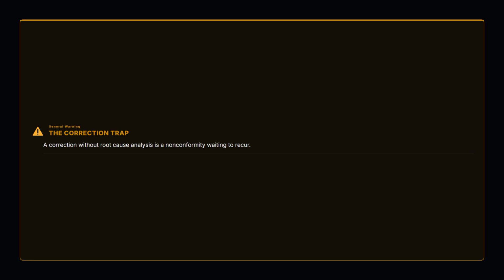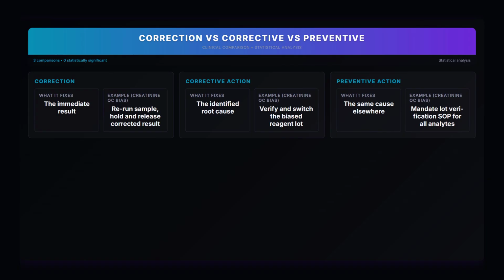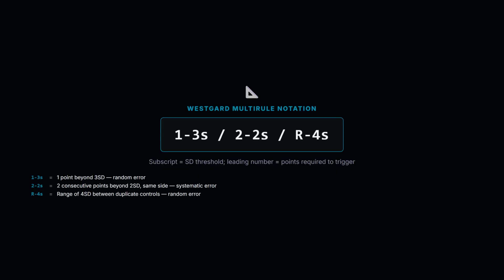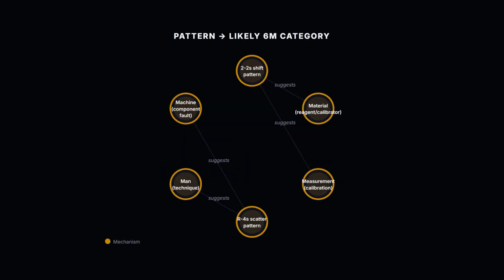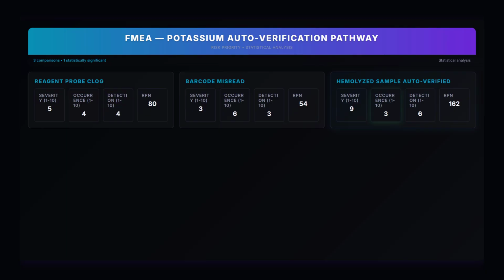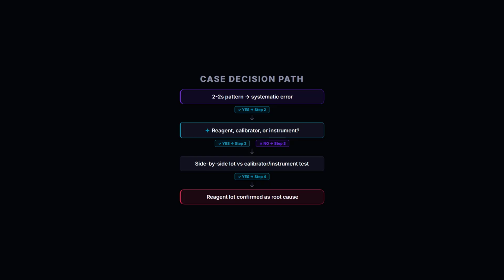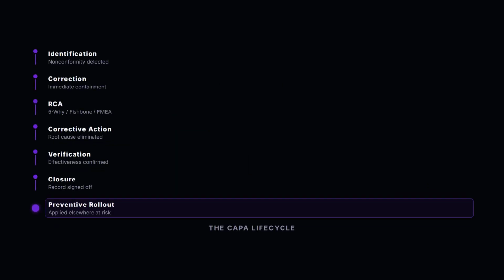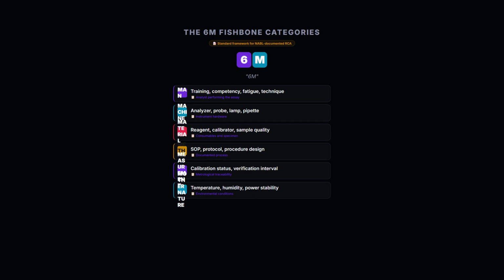5 WHY, FISHBONE & CAPA IN LAB QC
Internal Quality Control (IQC) throws a Westgard violation — and most laboratories respond the same way: recalibrate, re-run, move on. But under ISO 15189:2022 and NABL 112, correction is only step one. This is a full technical walkthrough of the root cause analysis (RCA) toolkit that turns a QC flag into a genuinely defensible, closed CAPA in the clinical biochemistry laboratory.

We go deep on 5-Why analysis, the 6M Ishikawa (fishbone) diagram, FMEA (Failure Mode and Effects Analysis), and Pareto-based prioritization — each tied directly to real Westgard multirule violations (1-3s, 2-2s, R-4s), Levey-Jennings pattern interpretation, and the distinction between random and systematic error. A full worked case study follows one real event — a drifting Jaffe creatinine assay — from the initial QC flag through 5-Why, an escalation to a 6M fishbone session, reagent lot verification, and final effectiveness confirmation using a Bland-Altman method comparison.

This video is built for lab quality managers, clinical biochemists, medical laboratory technologists, and anyone preparing for NABL surveillance or ISO 15189:2022 assessment. You'll walk away knowing how to choose the right RCA tool for the failure in front of you, build a CAPA record that survives audit scrutiny, and prove — with numbers, not assumptions — that your corrective action actually worked.

0:00 The Correction Trap
2:31 The CAPA Framework
4:56 5-Why Analysis
8:04 The 6M Fishbone
11:25 Beyond 5-Why: Pareto & FMEA
14:33 Case Study: The Drifting Assay
17:42 Verification & Audit Readiness
20:11 Key Takeaways

References:
1. Westgard JO, Barry PL, Hunt MR, Groth T. A multi-rule Shewhart chart for quality control in clinical chemistry. Clin Chem. 1981;27(3):493-501. Clinical Chemistry. 1981
2. International Organization for Standardization. ISO 15189:2022 Medical laboratories — Requirements for quality and competence. ISO. 2022
3. Clinical and Laboratory Standards Institute. CLSI C24-Ed4: Statistical Quality Control for Quantitative Measurement Procedures. CLSI. 2016
4. Plebani M, Carraro P. Mistakes in a stat laboratory: types and frequency. Clin Chem. 1997;43(8):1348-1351. Clinical Chemistry. 1997
5. Carraro P, Plebani M. Errors in a stat laboratory: types and frequency 10 years later. Clin Chem. 2007;53(7):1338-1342. Clinical Chemistry. 2007
6. National Accreditation Board for Testing and Calibration Laboratories. NABL 112: Specific Criteria for Accreditation of Medical Laboratories. NABL. 2023
7. Sciacovelli L, Panteghini M, Lippi G, et al. Defining a roadmap for harmonizing quality indicators in Laboratory Medicine. Clin Chem Lab Med. 2017;55(10):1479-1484. Clinical Chemistry and Laboratory Medicine. 2017
8. Westgard JO. Basic QC Practices: Training in Statistical Quality Control for Healthcare Laboratories, 4th ed. Westgard QC Inc. 2016

=== TAGS ===
IQC CAPA, root cause analysis laboratory, 5 why analysis, fishbone diagram Ishikawa, NABL accreditation, ISO 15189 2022, Westgard rules, Levey-Jennings chart, clinical biochemistry QC, internal quality control, FMEA laboratory, corrective and preventive action, medical laboratory quality management, lab accreditation India, quality indicators laboratory medicine

=== DURATION ===
21:59